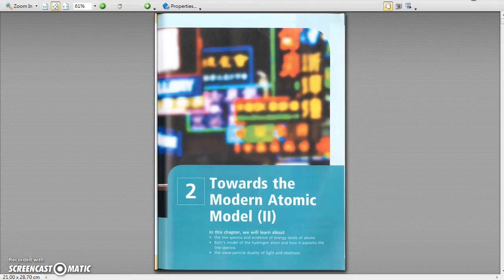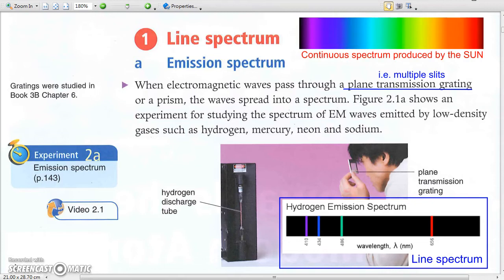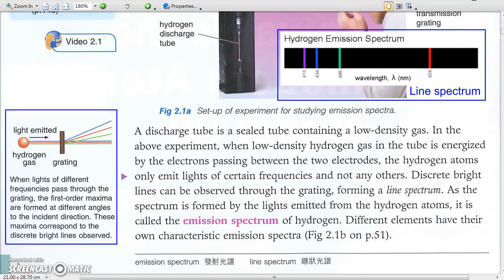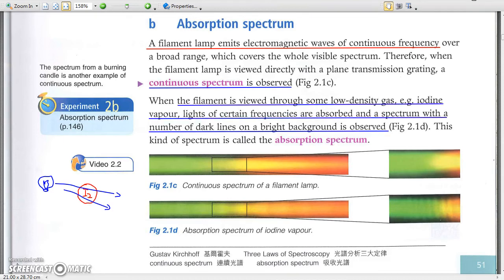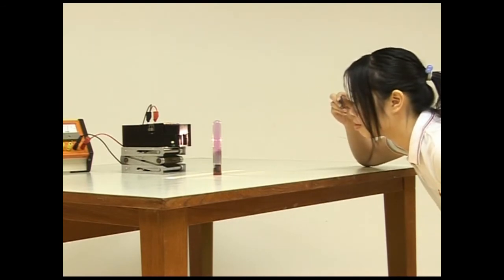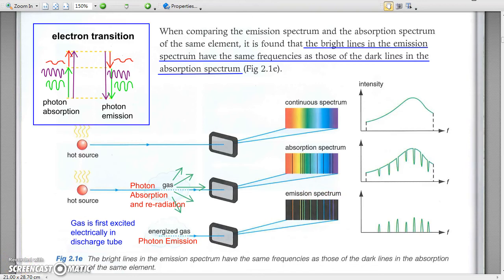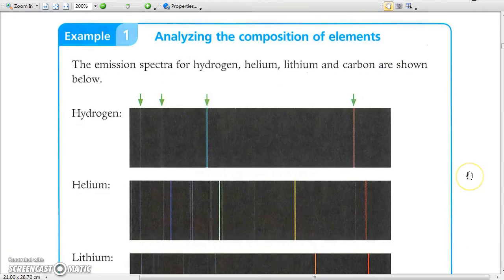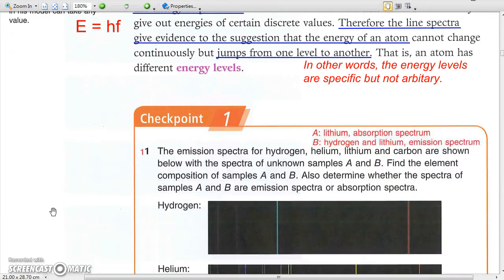BkE2 Chap2 1a